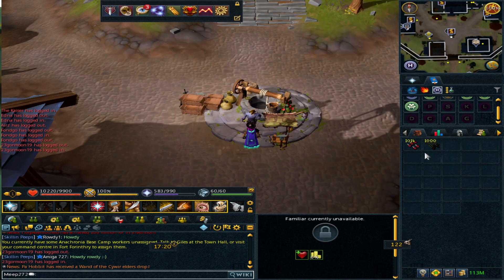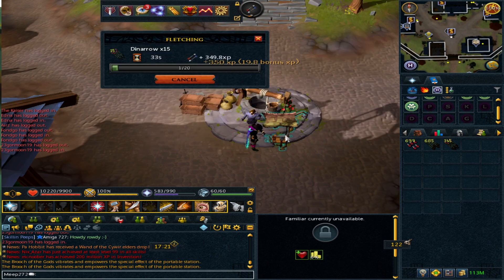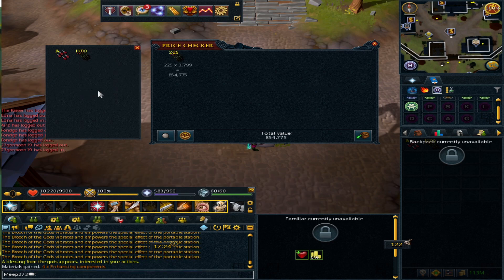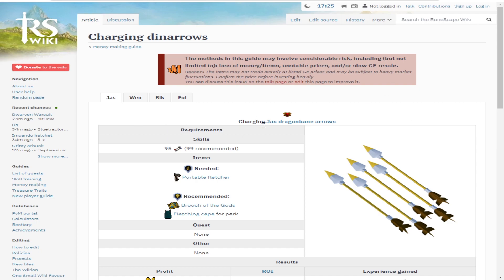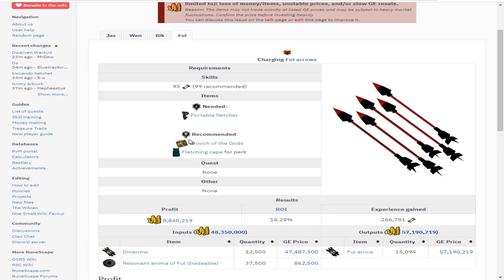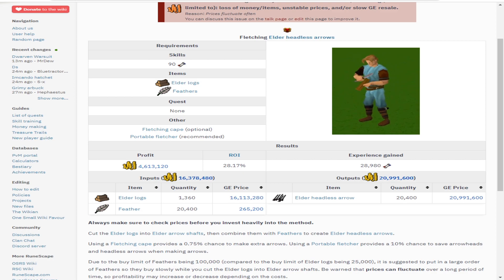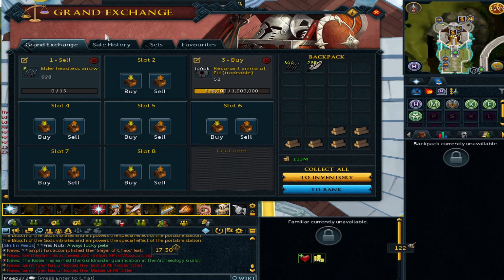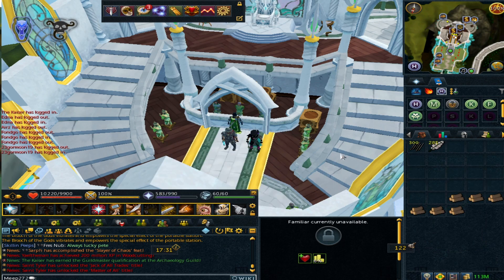These 2 High Req Methods Are AFK Profitable Fletching! Runescape 3 AFK Money Makers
Quickly becoming our favourite profitable skill, 2 more fletching methods which should make over 6m each easily